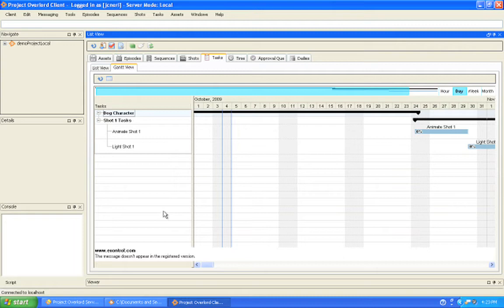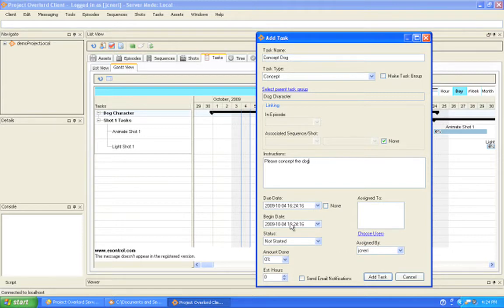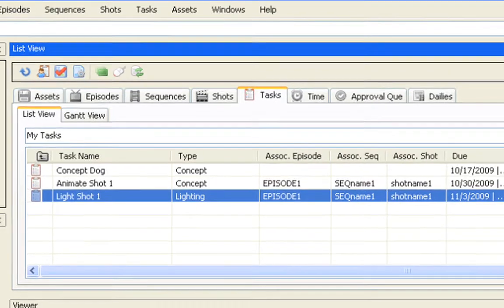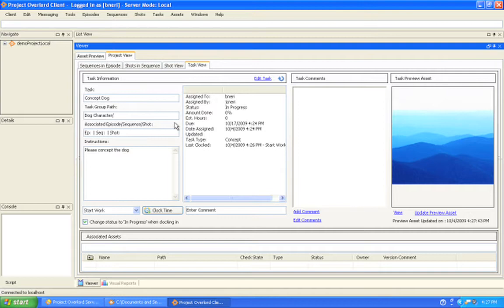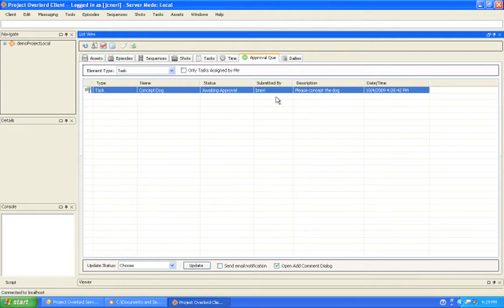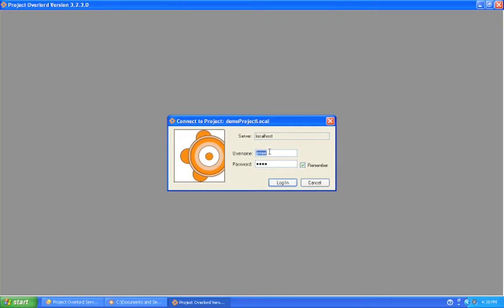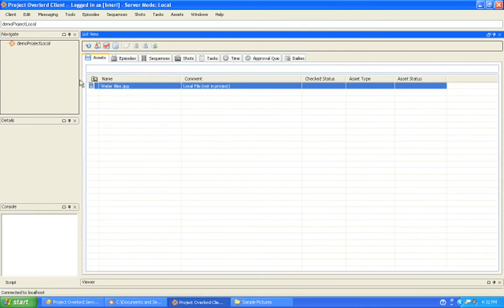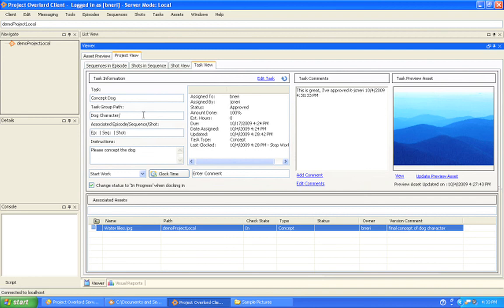Project Overlord Asset/Project Management - Task Workflow